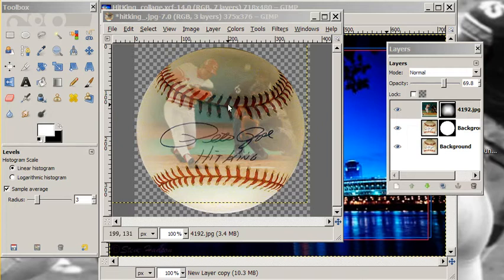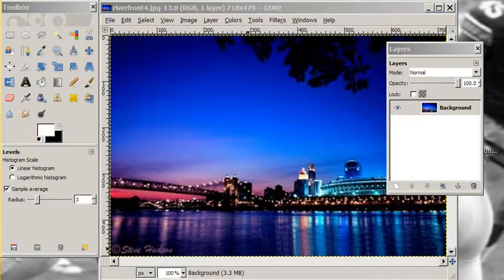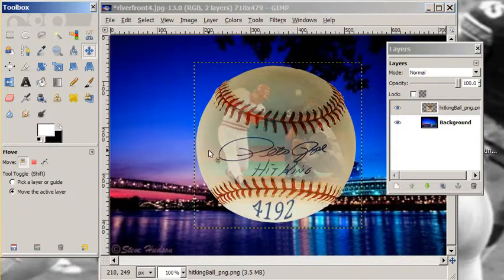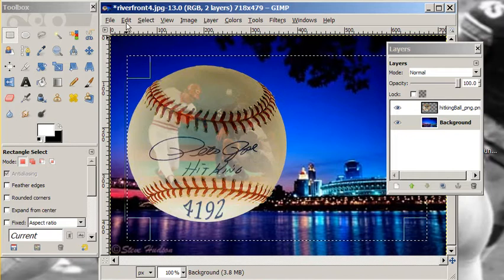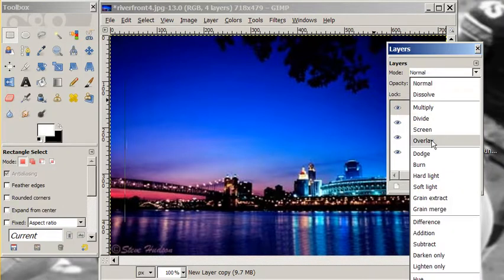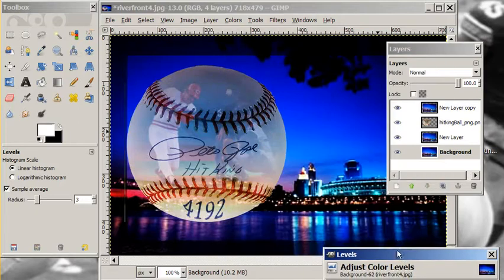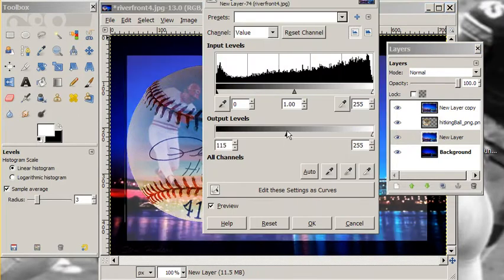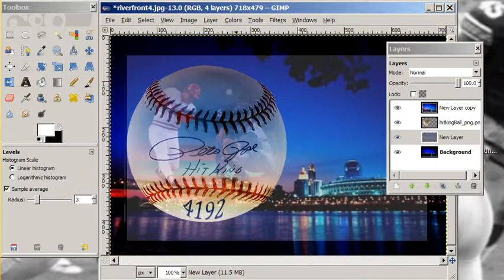Blending Images in Gimp Part II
Use an overlay mode to blend images in Gimp.